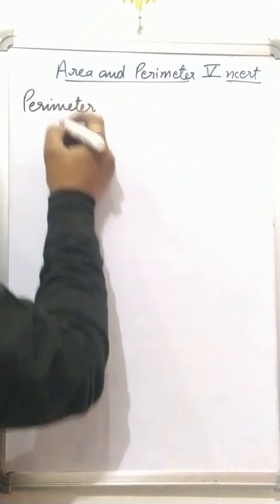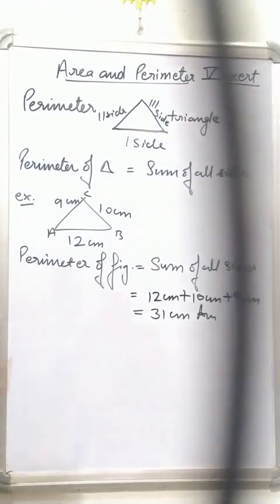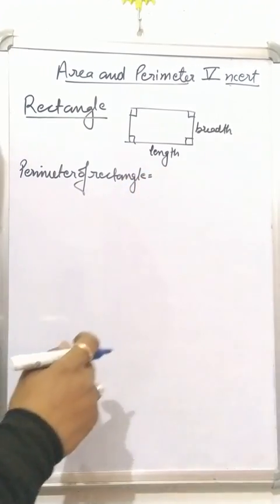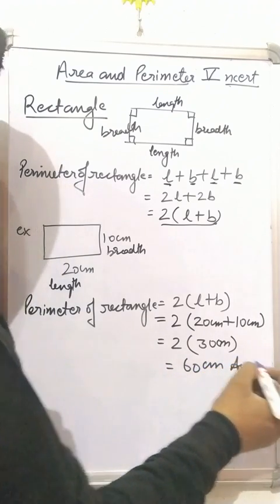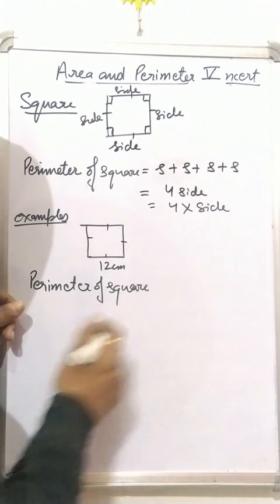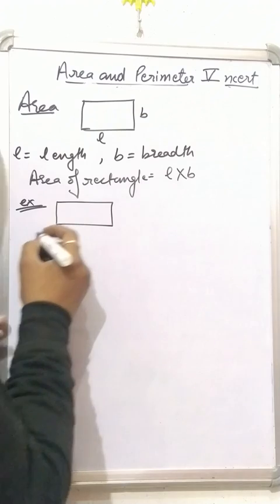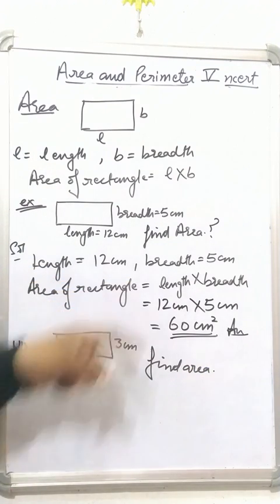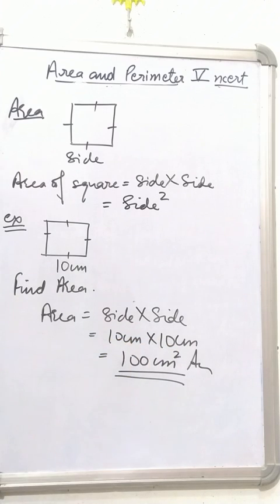Area and Perimeter 5, with examples, NCERT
Area and Perimeter 5
AREA AND PERIMETER
area and Perimeter concepts for beginners
area and Perimeter of square, Rectangle and Triangle figures etc
Perimeter of figures
Area of figures
area and Perimeter 2D